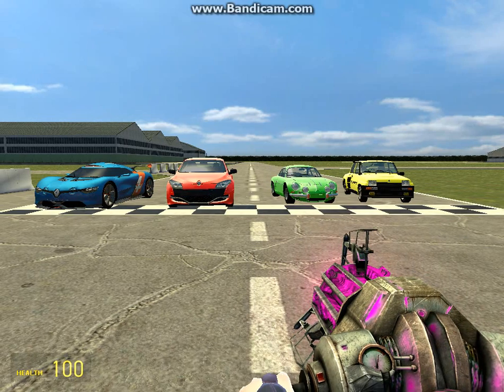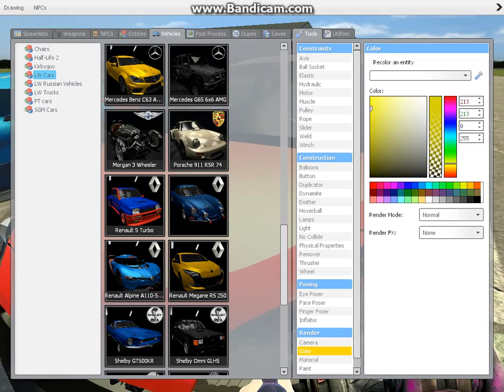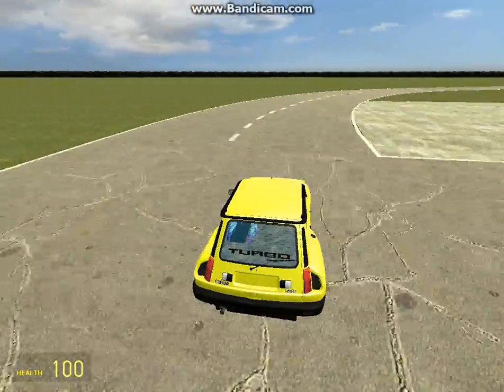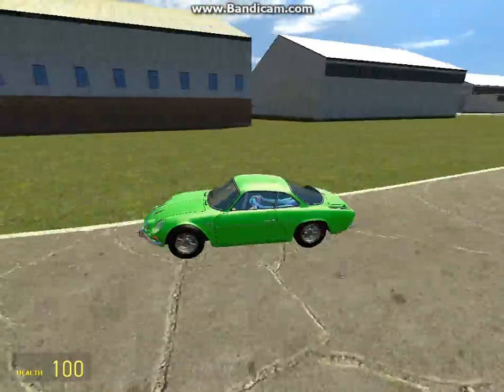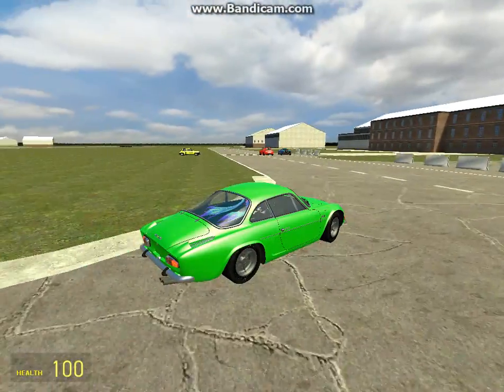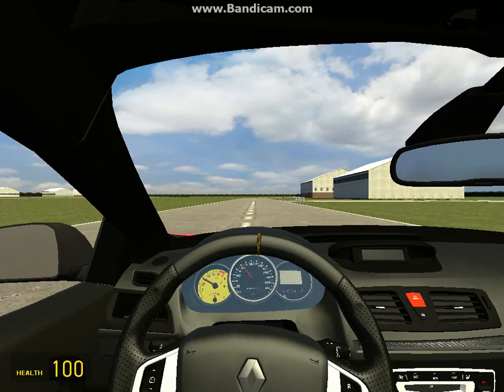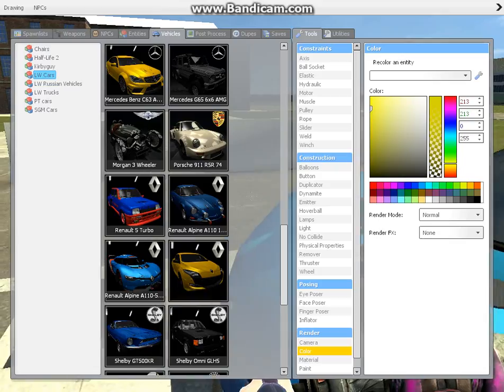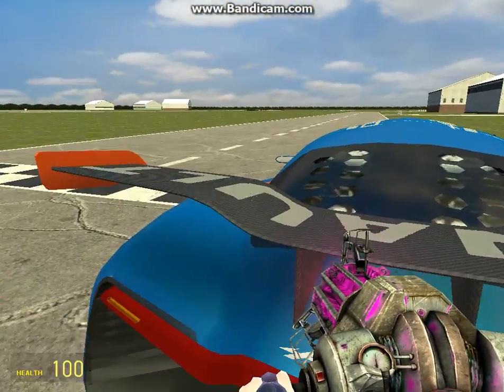[LW] Renault Pack (Mod Showcase)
"40 SECONDS!!!" - Me